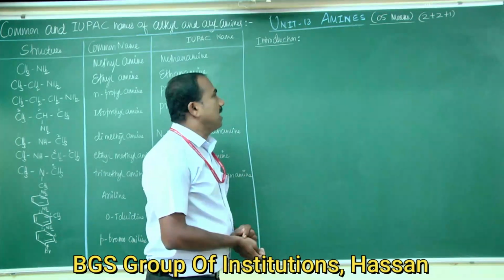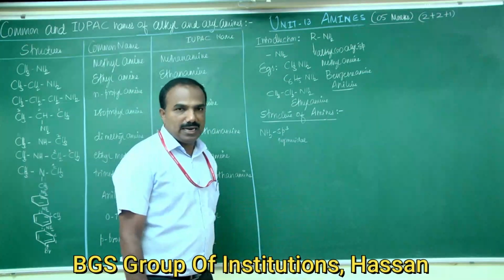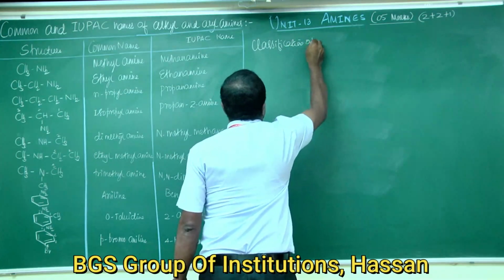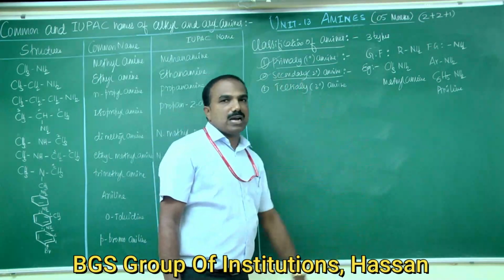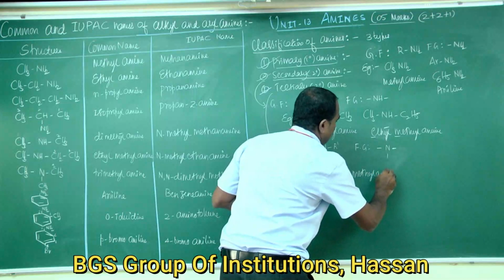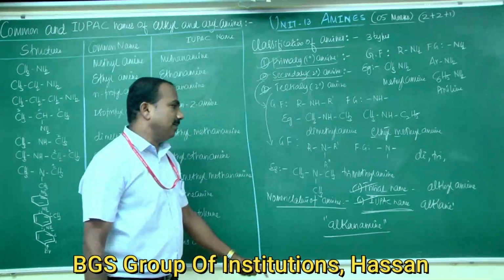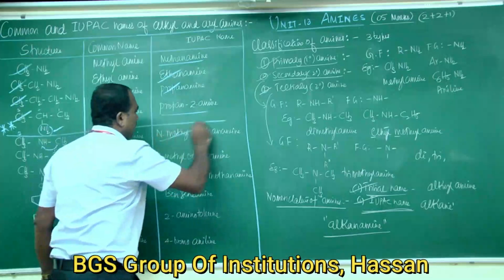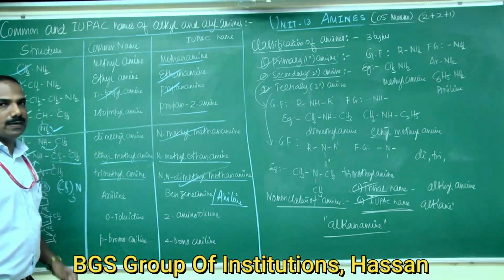CHEM II PU Unit 13 AMINESPART1